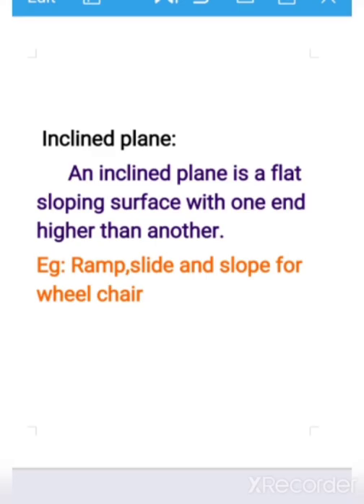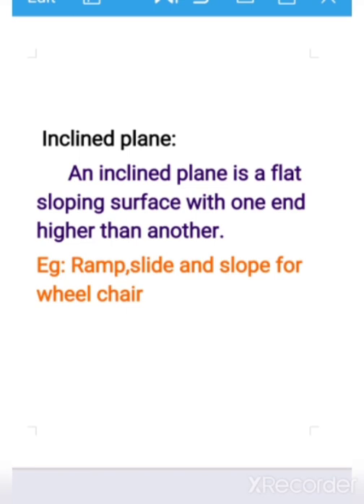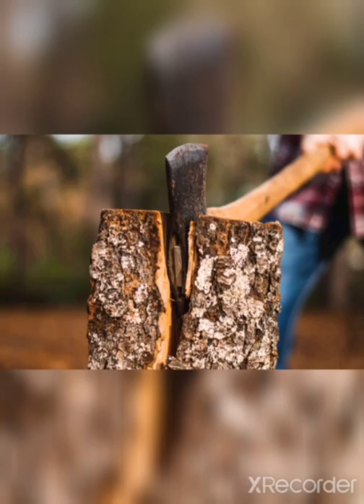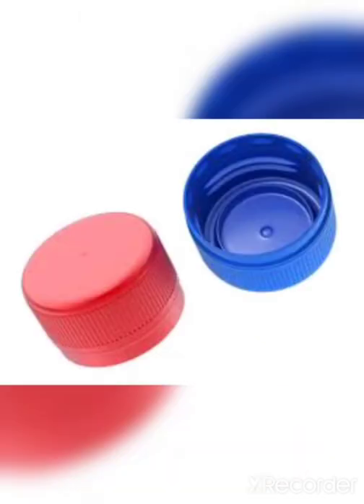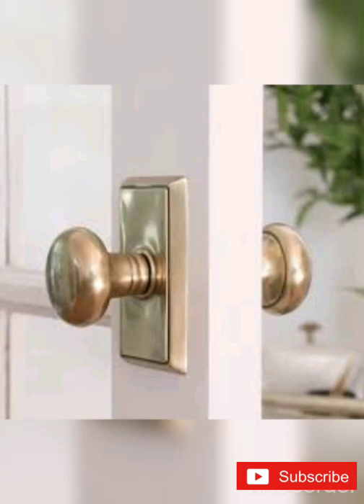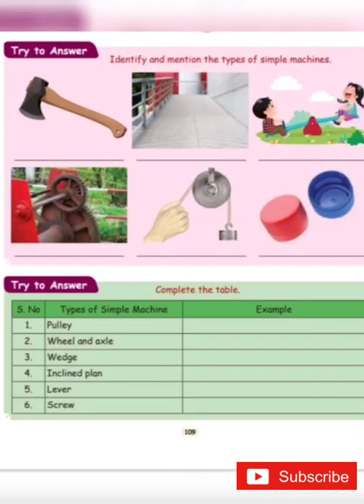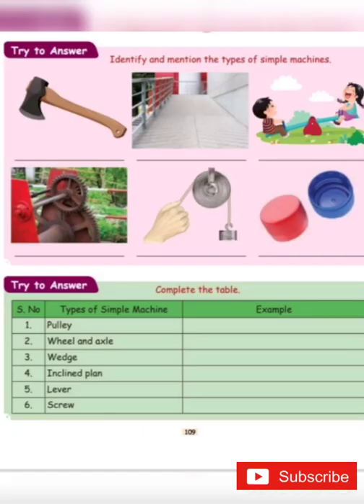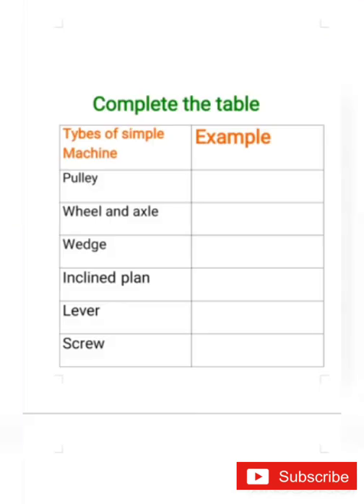4th STD SCIENCE | WORK AND ENERGY | Part -2